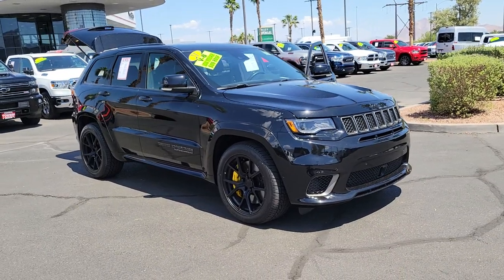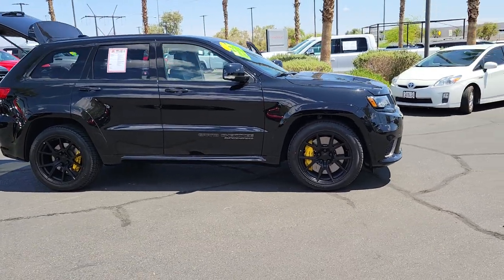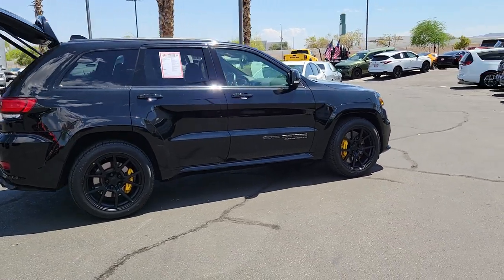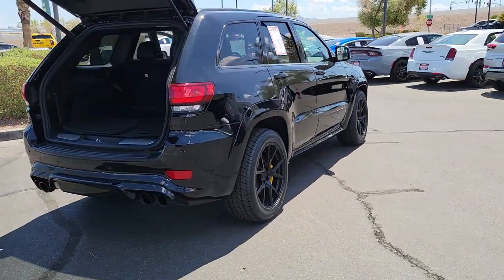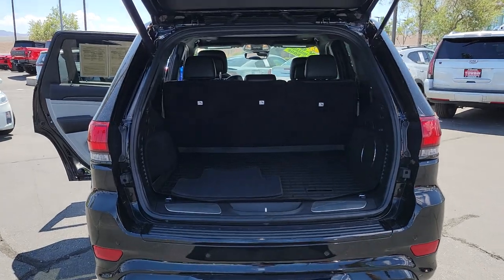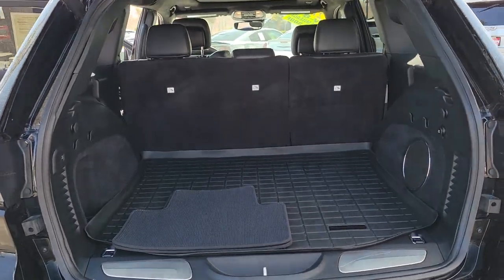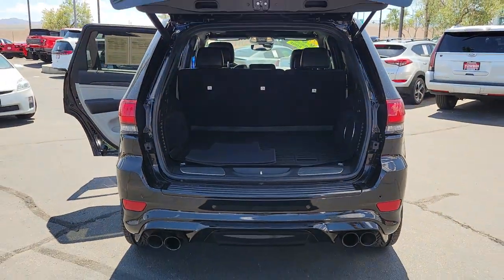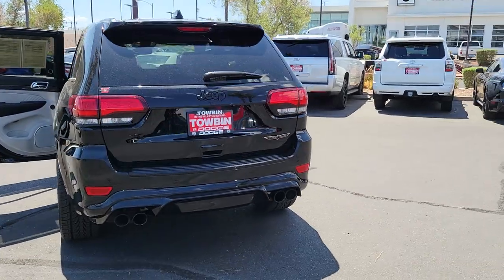2021 JEEP GRAND CHEROKEE Henderson, Las Vegas, Bullhead City, Lake Havasu, Laughlin, NV TPU18708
Diamond Black Crystal Pearlcoa Used 2021 JEEP GRAND CHEROKEE TRACKHAWK 4X4 available in Henderson, Nevada at Towbin Dodge. Servicing the Las Vegas, Bullhead City, Lake Havasu, Laughlin, NV area.

Towbin Dodge
275 Auto Mall Dr

Towbin Dodge, located in the Valley Auto Mall in Henderson, is pleased to offer this Diamond Black Crystal Pearlcoat 2021 Jeep Grand Cherokee Trackhawk for purchase, this vehicle is well equipped with many features including. Certified By Carfax - No Accidents, Certified By Carfax - One Owner, Remainder Of Factory Warranty Still Applies, 4WD, 19 Speakers High Performance Audio, 1-Year SiriusXM Guardian Trial, 4G LTE Wi-Fi Hot Spot, 7 & 4 Pin Wiring Harness, 8.4'' Touchscreen Display, 825 Watt Amplifier, Adaptive suspension, Apple CarPlay, Automatic temperature control, Class IV Receiver Hitch, Competition Suspension, Dual-Pane Panoramic Sunroof, Front dual zone A/C, Google Android Auto, GPS Antenna Input, GPS Navigation, HD Radio, Heavy-Duty Engine Cooling, High Performance Audio, Integrated Voice Command w/Bluetooth, Laguna Leather Care Instruction Tag, Laguna Leather Performance Seats, Laguna Leather Reserve Door Trim, Leather Wrapped Lower Panels, Memory seat, Navigation System, ParkView Rear Back-Up Camera, Power driver seat, Power Liftgate, Premium Headliner Module, Quick Order Package 2XV, Radio: Uconnect 4C Nav w/8.4'' Display, Remote keyless entry, Security system, Signature Leather Wrapped Interior Package, SiriusXM Satellite Radio, SiriusXM Traffic Plus, SiriusXM Travel Link, Spoiler, Trailer Tow Group IV, Wheels: 20'' x 10.0'' Black Satin Aluminum. 4WD 8-Speed Automatic 6.2L Supercharged HEMI V8 SRT Clean CARFAX.brbrbrThanks for checking out this great vehicle. When looking to buy pre-owned, why not buy from the #1 Dodge dealer in Nevada? Give us a call or come by today to see our huge inventory selection and let our great team assist you in locating your next vehicle!
Side Impact Beams,Dual Stage Driver And Passenger Seat-Mounted Side Airbags,Automated Parking Sensors,Blind Spot Monitoring System Blind Spot,Forward Collision Warning-Plus,Collision Mitigation-Front,Collision Mitigation-Rear,Tire Specific Low Tire Pressure Warning,Dual Stage Driver And Passenger Front Airbags,Curtain 1st And 2nd Row Airbags,Airbag Occupancy Sensor,Driver Knee Airbag,Rear Child Safety Locks,Outboard Front Lap And Shoulder Safety Belts -inc: Rear Center 3 Point, Height Adjusters and Pretensioners,Restricted Driving Mode,ParkView Back-Up Camera,Driver And Passenger Heated-Cushion, Driver And Passenger Heated-Seatback and Ventilated Front Seats,60-40 Folding Split-Bench Front Facing Heated Manual Reclining Fold Forward Seatback Simulated Suede/Leather Rear Seat,Power Tilt/Telescoping Steering Column,Voice Recorder,Heated Leather/Aluminum Steering Wheel,Illuminated Front Cupholder,Rear Cupholder,3 12V DC Power Outlets,Compass,Valet Function,Power Fuel Flap Locking Type,Remote Releases -Inc: Power Fuel,Garage Door Transmitter,Cruise Control w/Steering Wheel Controls,Distance Pacing w/Traffic Stop-Go,Voice Activated Dual Zone Front Automatic Air Conditioning w/Front Infrared,HVAC -inc: Console Ducts,Illuminated Locking Glove Box,Full Cloth Headliner,Leather Door Trim Insert,Leather/Metal-Look Gear Shifter Material,Interior Trim -inc: Aluminum/Carbon Fiber Instrument Panel Insert, Carbon Fiber Door Panel Insert, Aluminum Console Insert, Chrome/Aluminum Interior Accents and Leather Upholstered Dashboard,Day-Night Auto-Dimming Rearview Mirror,Driver And Passenger Visor Vanity Mirrors w/Driver And Passenger Illumination,Full Floor Console w/Covered Storage, Mini Overhead Console w/Storage, 3 12V DC Power Outlets and 1 120V AC Power Outlet,Front And Rear Map Lights,Fade-To-Off Interior Lighting,Full Carpet Floor Covering Berber -inc: Carpet Front And Rear Floor Mats,Carpet Floor Trim,Cargo Area Concealed Storage,Roll-Up Cargo Cover,Cargo Features -inc: Cargo T